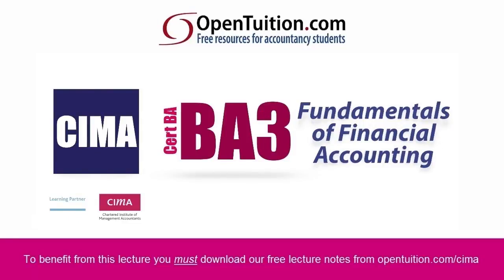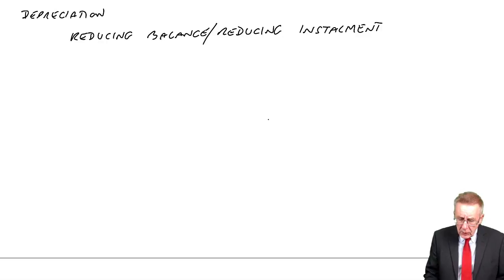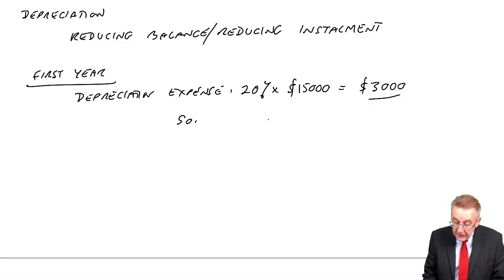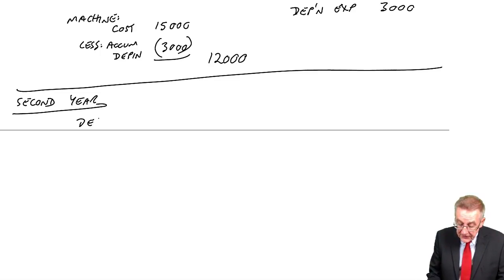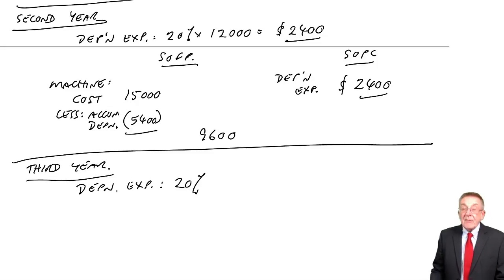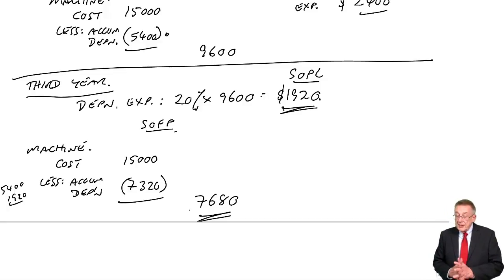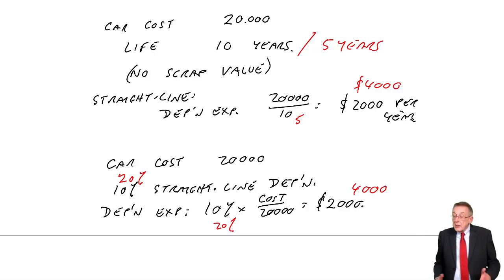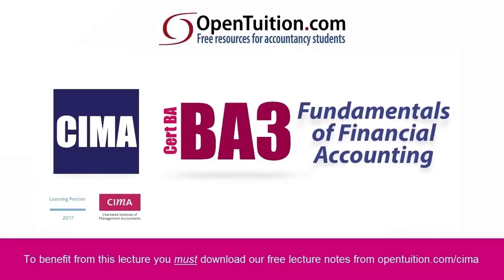CIMA BA3 Depreciation (part c)